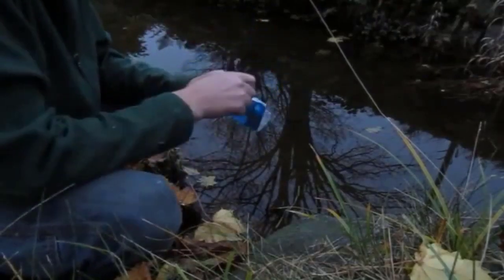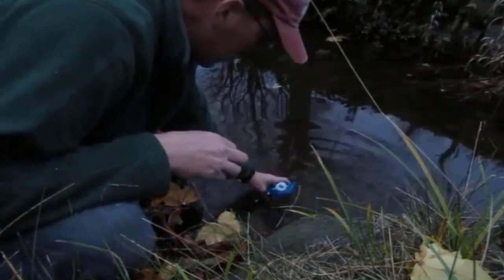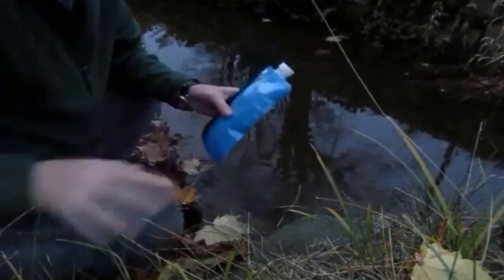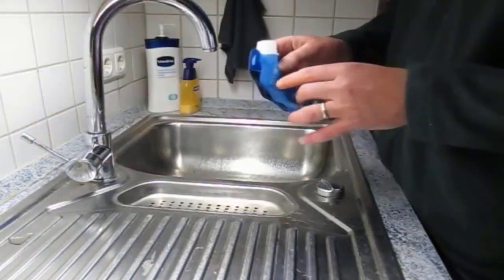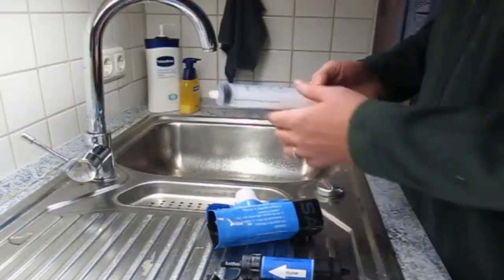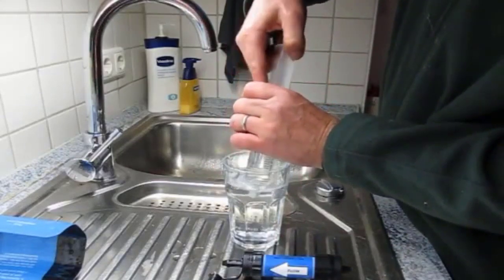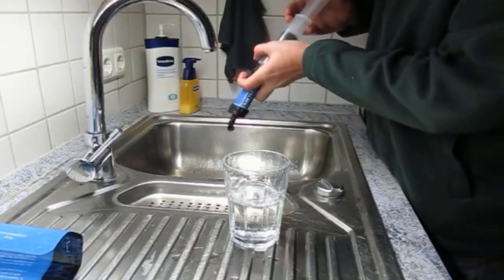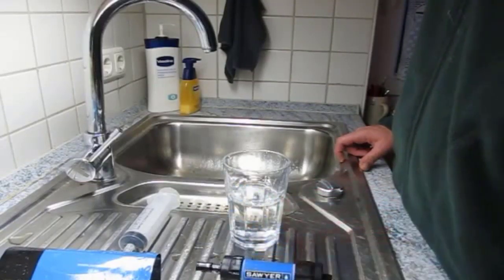Best Sawyer Mini Water Filter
Does the Sawyer Mini Water Filter for Backpacking Work?